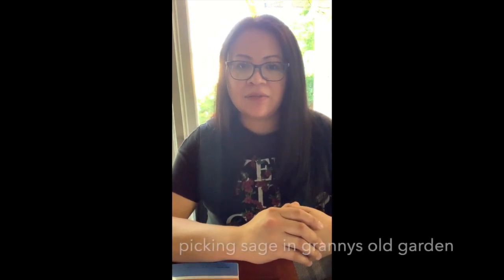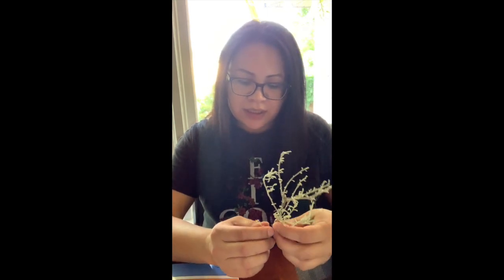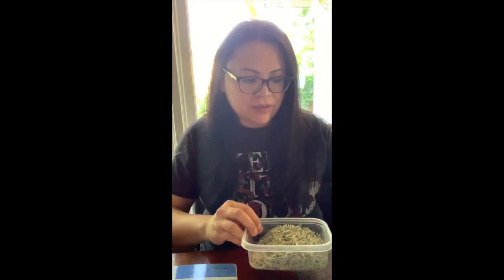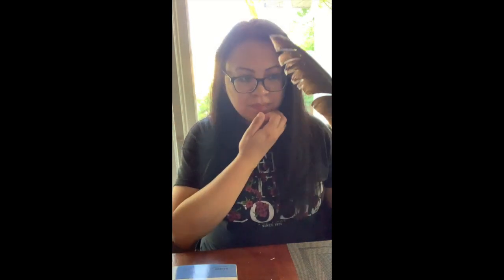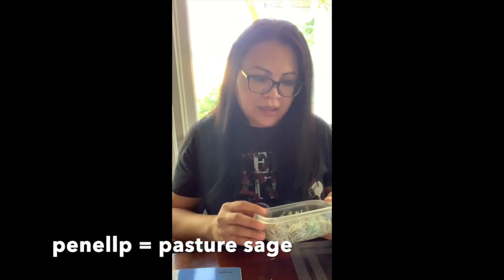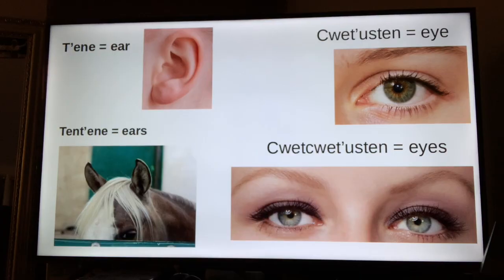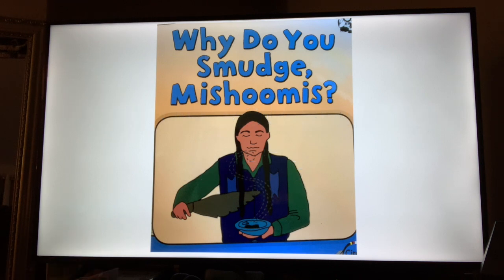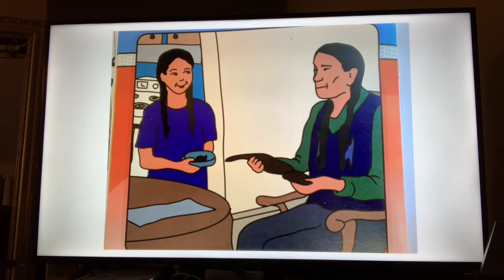Smudging and Sage Gathering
In this video we talk about gathering sage and I read a book called "Why do you smudge Mishoomis?"